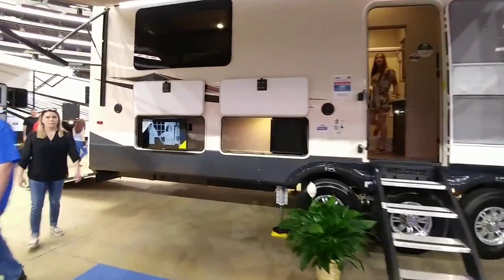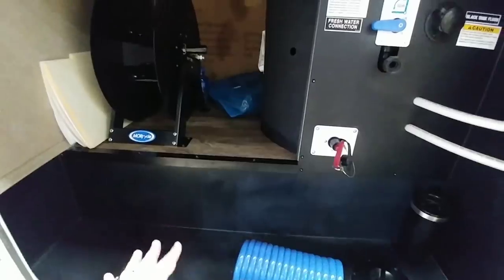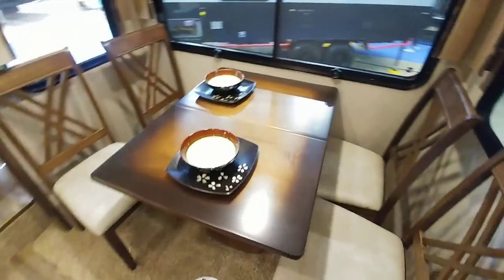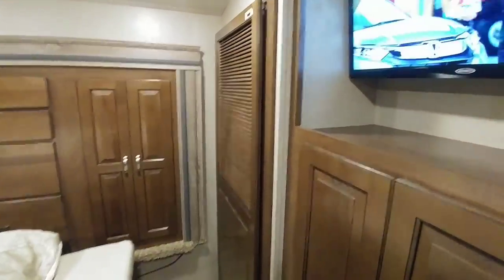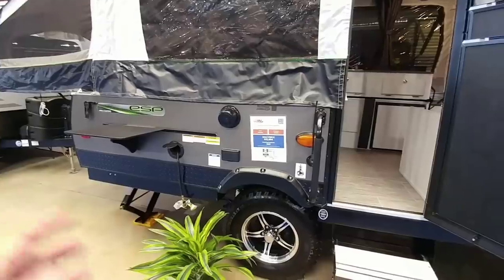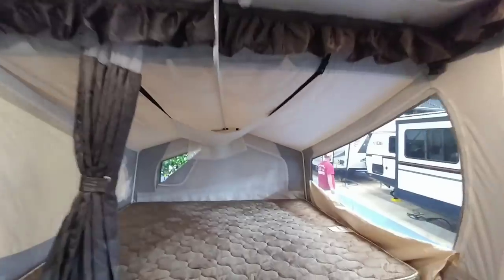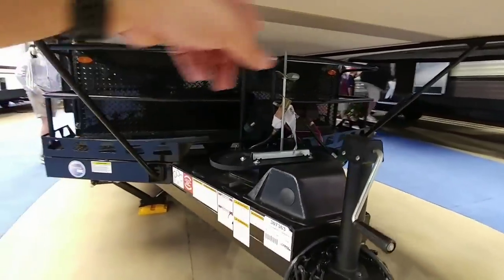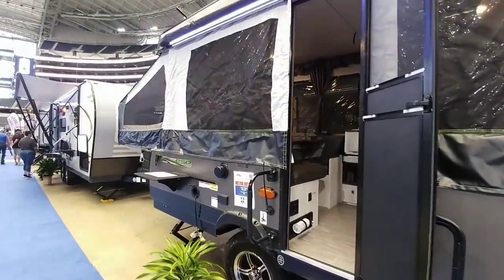Awesome Rugged Popup Camper that has everything!